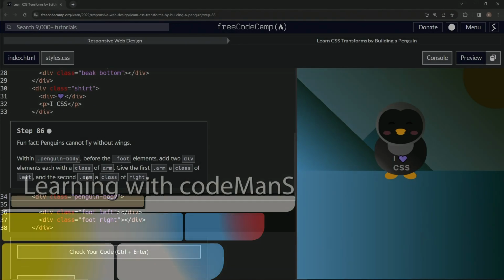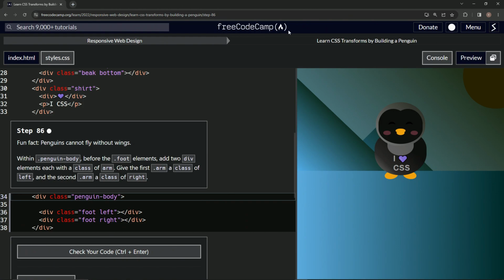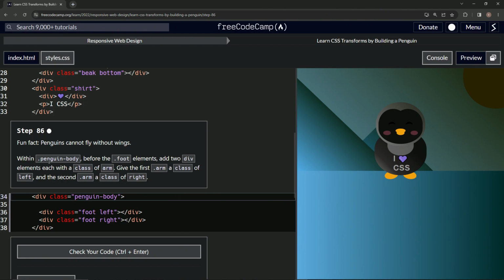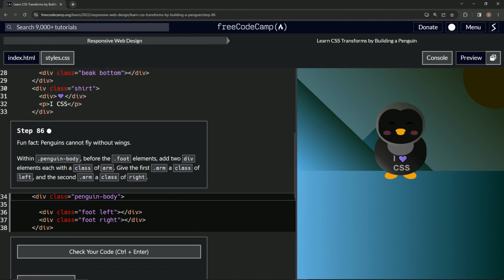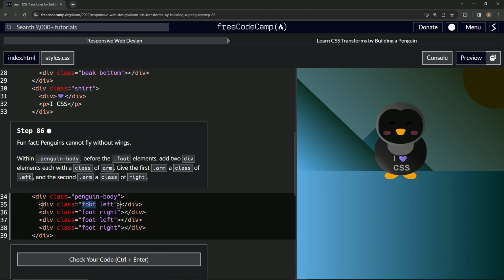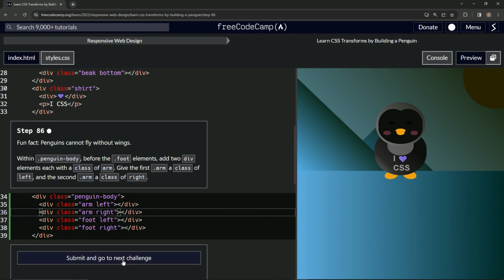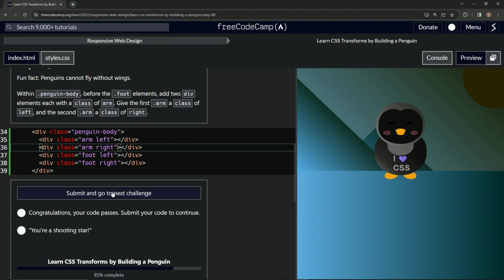Build a Penguin - Step 86 | Learn CSS & HTML | FreeCodeCamp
Episode 86: "Unfurling Flights of Fantasy: Crafting Penguin Wings!" 🌠❄️✨

Greetings, code enthusiasts and penguin pals! 🌎💙 Today, let's embark on an evocative journey into the heart of Flappy Penguin’s dreams. You know, every penguin wishes to soar; even if not in the sky, then in spirit.🌌💫

In this touching episode, discover: 🎥🌟📘
- **Wondrous Wing-Crafting**: Together, we'll weave wings using pure CSS power, adding beauty and balance to our beloved Flappy. 🎨✨
- **Behind the Feathers**: Why do penguins have wings but can't fly? Join us for a heartfelt exploration into the enigma that is the penguin spirit. 🌠❤️
- **Life Lessons from Flappy**: Learn how even without the flight, it's the wings of passion, love, and curiosity that truly uplift us. ❤️🌌

Each stroke of our code today brings our cherished Flappy closer to his dreams. Whether you're a coding novice or a digital Da Vinci, this episode is a heartfelt blend of skill and sentiment, making coding more than just lines of logic but strokes of soul. 🖌️💙📖

Together, let's make the digital realm a place where dreams take flight. 🌟

Embrace the magic, cherish the sentiment, and always remember: even grounded, we can dream sky-high. Happy coding, and may your creations always soar! 🌍💖🚀